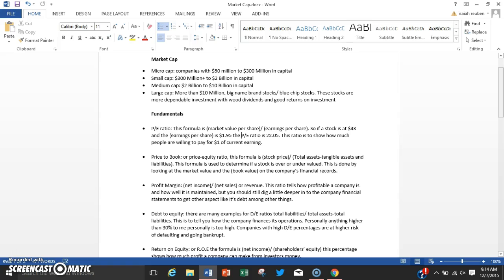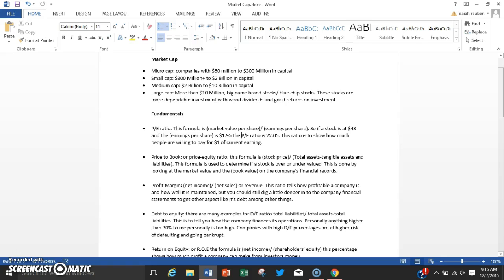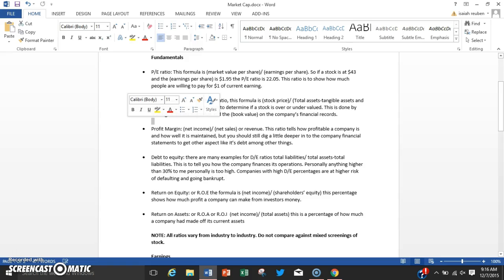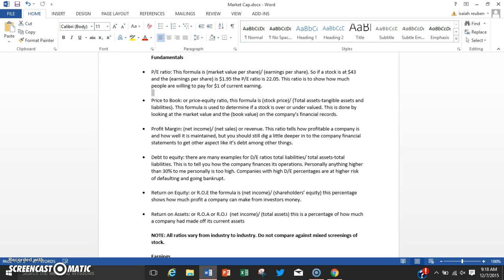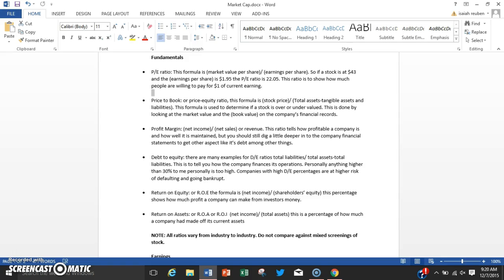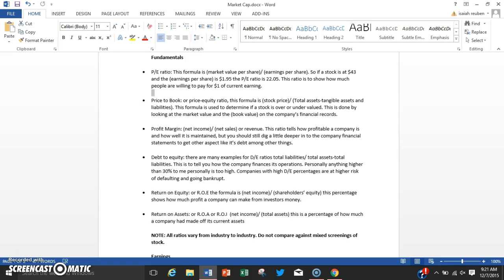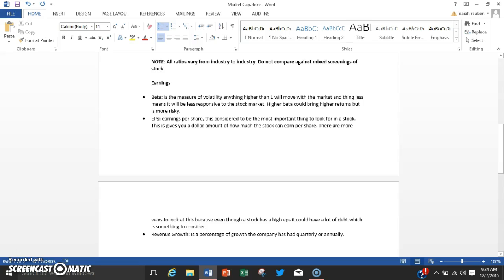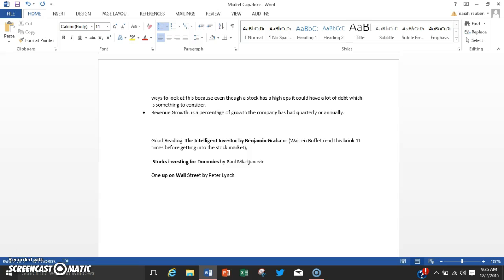KingReubs advice on stocks part 2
I am making these videos for my brothers and sisters that wish to learn more about stock and day trading. NOTE: I'M NOT A LICENSED BROKER. I AM JUST GIVING PERSONAL ADVICE AS BEST TO MY KNOWLEDGE. I AM NOT RESPONSIBLE FOR ANY MONEY MADE OR LOST TO YOU. DO YOUR OWN RESEARCH  AND DOUBLE CHECK.